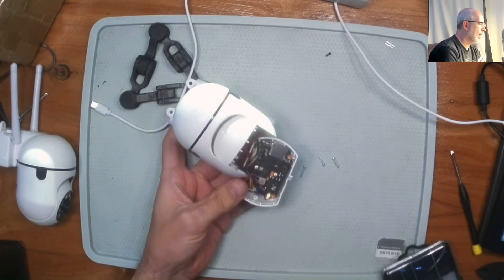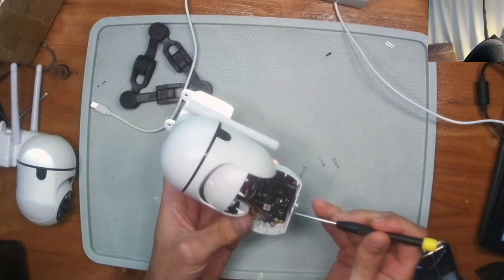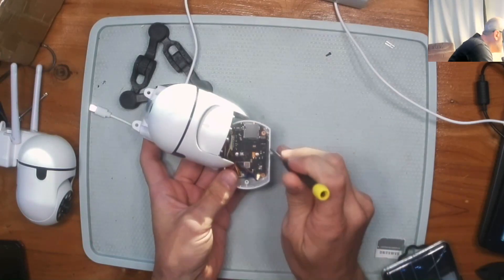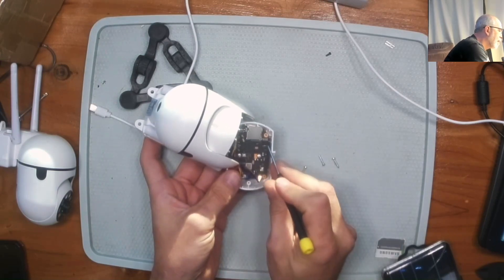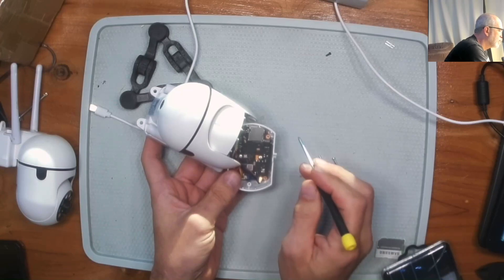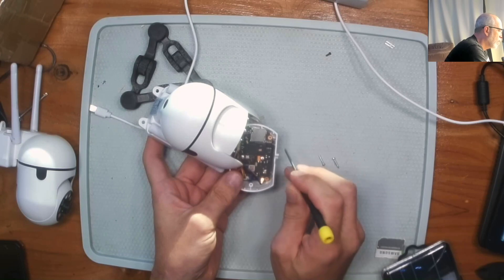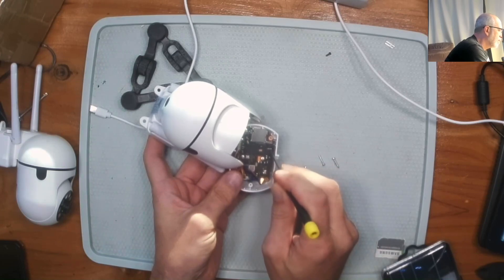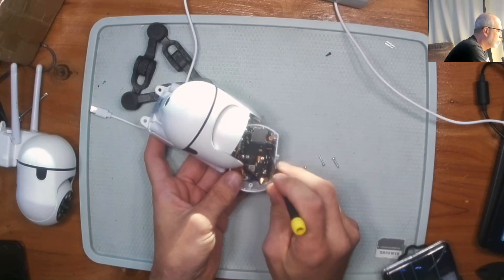A $4 Privacy Respecting Outdoor PTZ IP Camera? One Tool Install of Thingino on the JOOAN A2R-U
update July 2025 - Tariffs have hit and these are twice as expensive on Temu... As you get closer to $10 I can't recommend this over other devices that are regularly available for $10 like the Cinnado!

Ok guys, this camera is CHEAP. It's not amazing BUT if you're good with a 720p feed or maybe you want to test the Thingino waters without spending "real" money, these cams I got from Temu are delightful!

Follow along with my one-tool install method that will get you up and running fast! So easy your dog could do it if you taped a screwdriver to his paw!